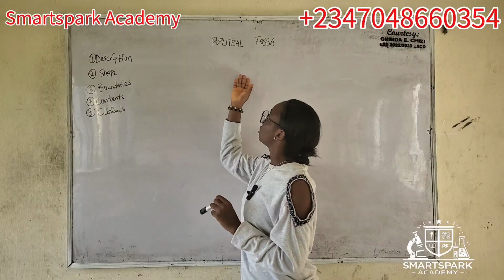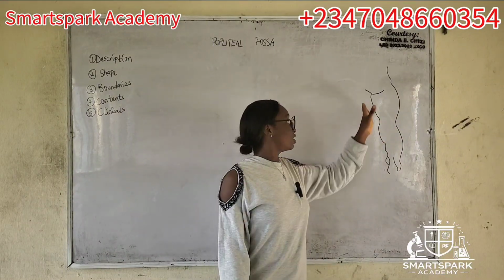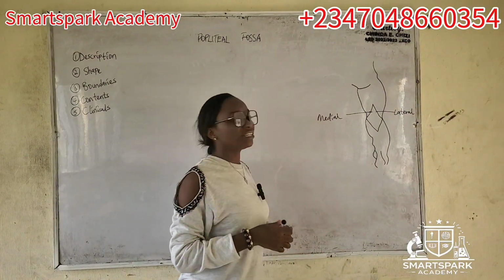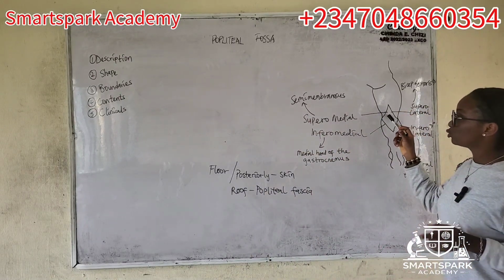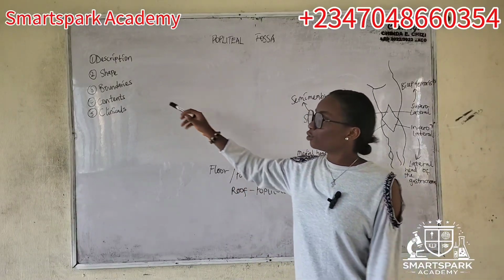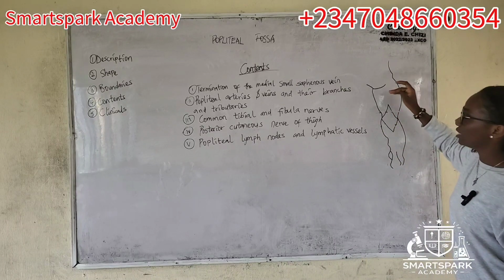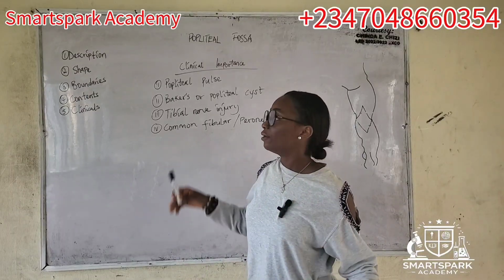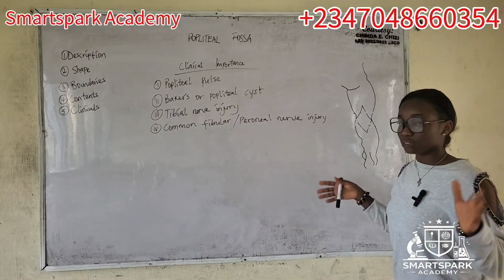Popliteal Fossa Anatomy Made Easy | Boundaries, Contents & Clinical Importance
In this video, we simplify the anatomy of the Popliteal Fossa, an important diamond-shaped space located at the back of the knee joint. You will learn the boundaries, roof, floor, contents, blood vessels, nerves, lymph nodes, and clinical significance of the popliteal fossa in a clear and easy-to-understand manner.

This lesson is ideal for:

Medical Students

Nursing Students

Anatomy Students

Physiotherapy Students

Candidates preparing for MBBS, Nursing, WAEC, JUPEB, IJMB, and University Anatomy Exams

✅ Definition of the Popliteal Fossa
✅ Shape and Location
✅ Boundaries of the Popliteal Fossa
✅ Roof and Floor
✅ Contents of the Popliteal Fossa
✅ Popliteal Artery and Vein
✅ Tibial and Common Fibular (Peroneal) Nerves
✅ Clinical Importance and Examination Tips

SmartSpark Academy – Making Science and Medical Education Easy.